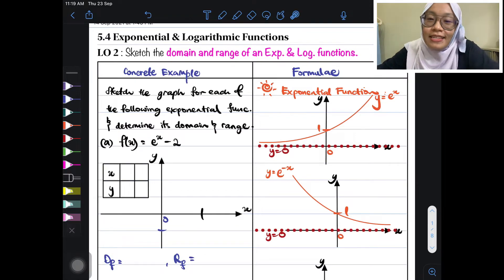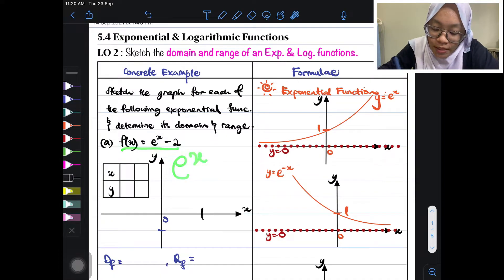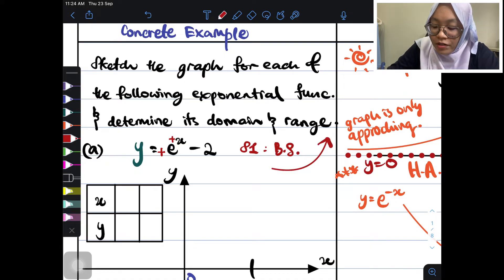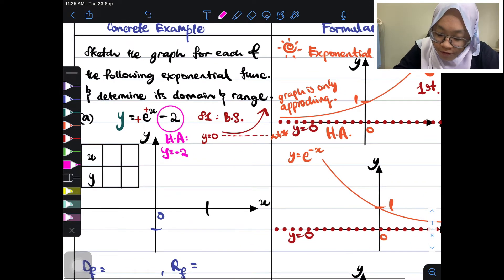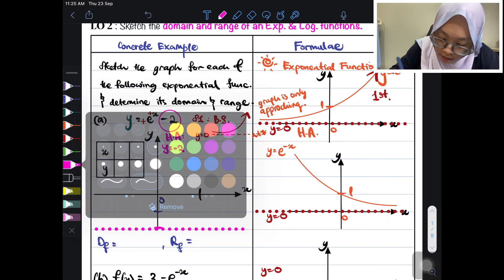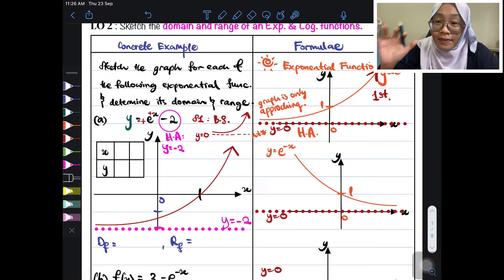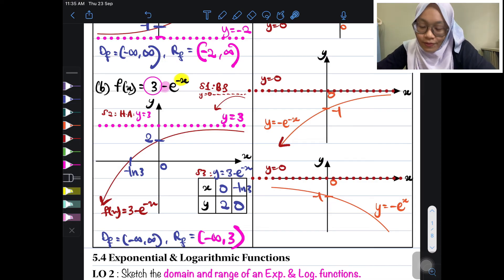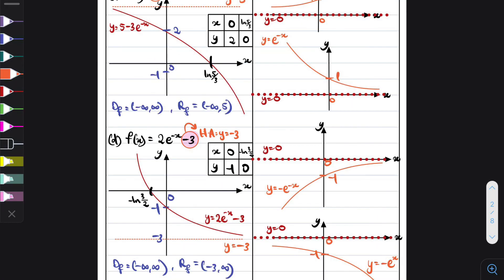Exponential Functions & Graphs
DO IT YOURSELF (EXERCISE):

Domain: (-∞,∞)
Range: (-∞, 5)

(d) f(x)=2e^(-x) - 3
Domain : (-∞,∞)
Range: (-3, ∞)